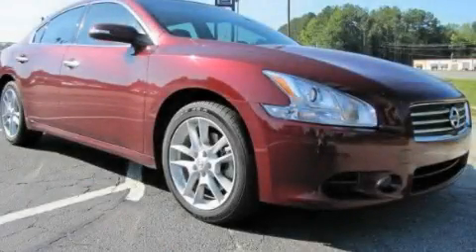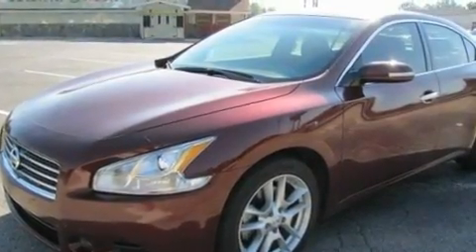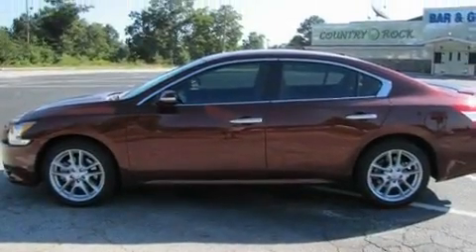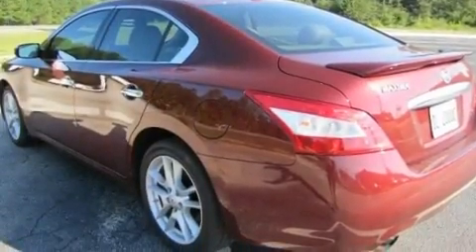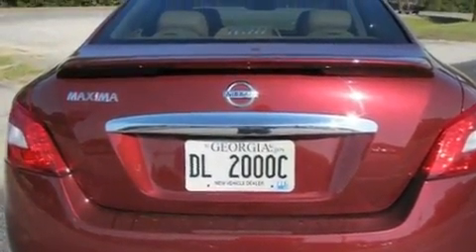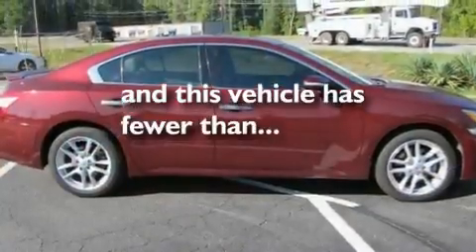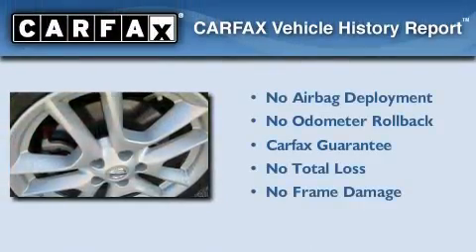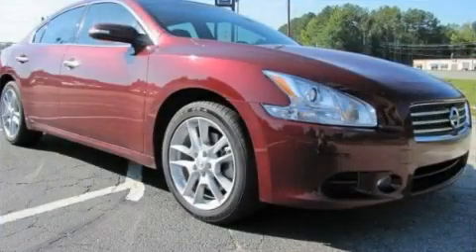2010 Nissan Maxima Griffin GA 30223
Year: 2010
 Make: Nissan
 Model: Maxima
 Engine: Gas V6 3.5L/
 Trans.: Variable
 Exterior: Tuscan Sun Metallic
 Miles: 10,061

 CRONIC CHEVROLET

 http://

 2010 Nissan Maxima Griffin GA